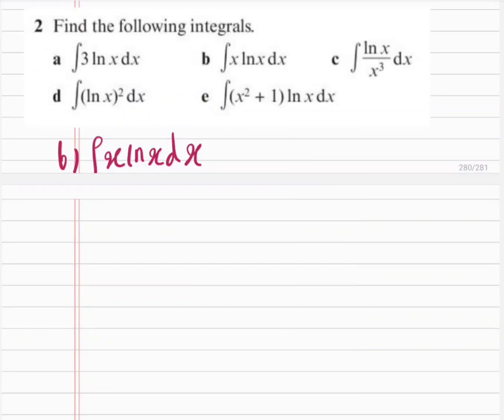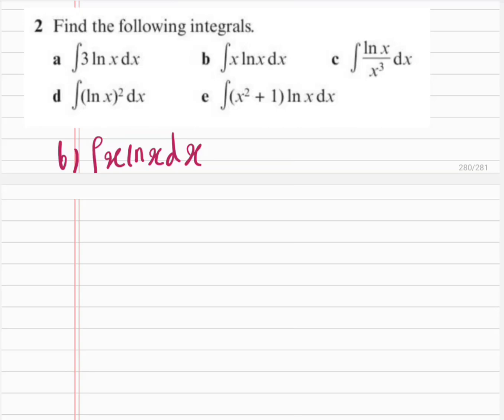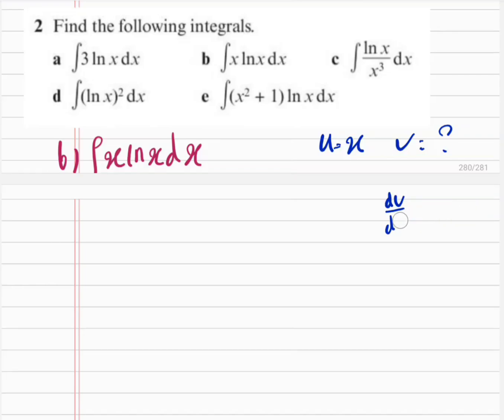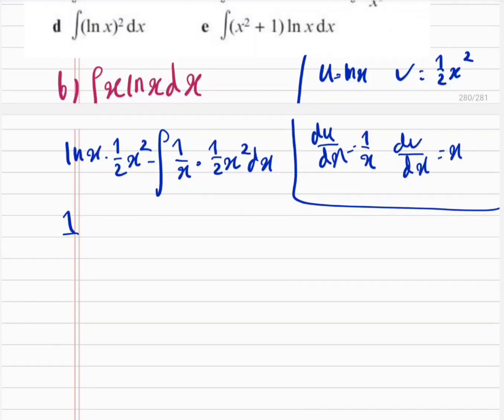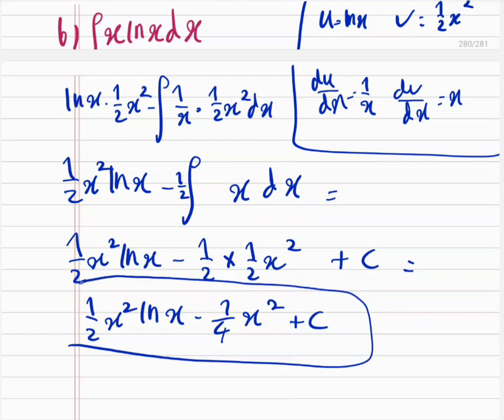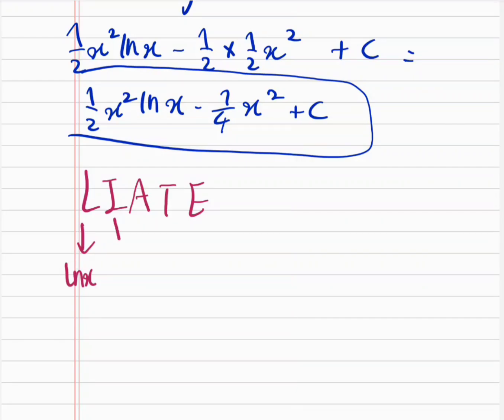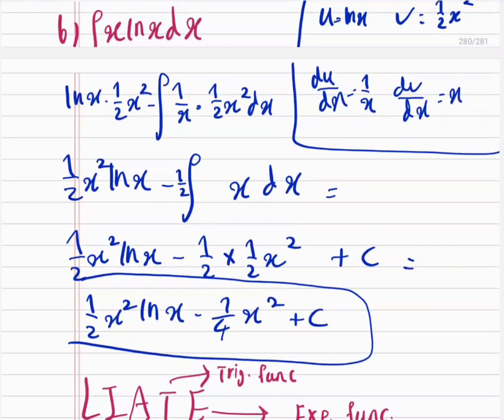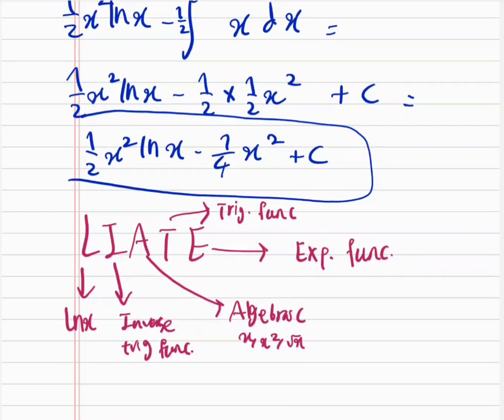Integration by Parts- EX 11F Question 2b- A-Level Maths Pure 2